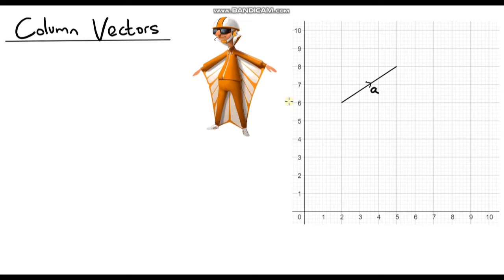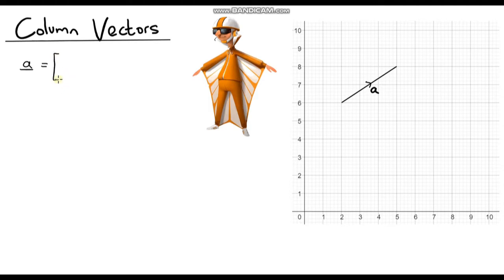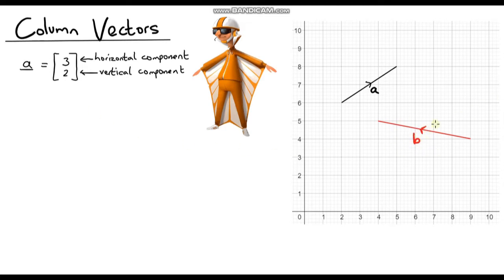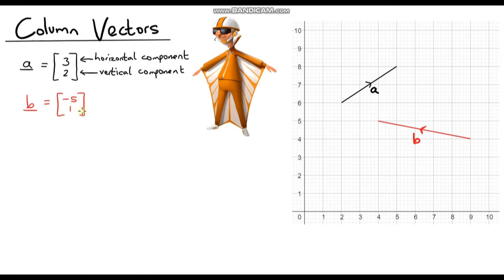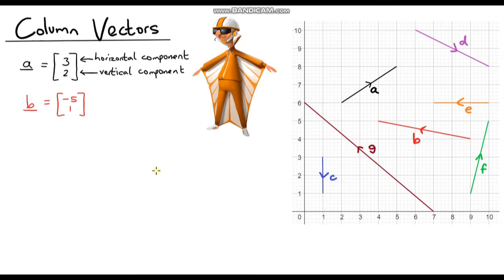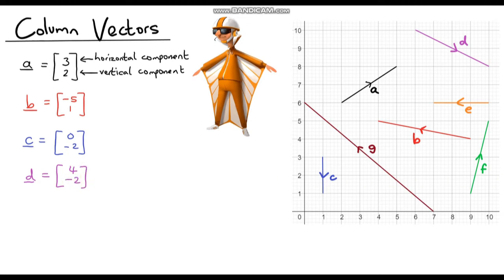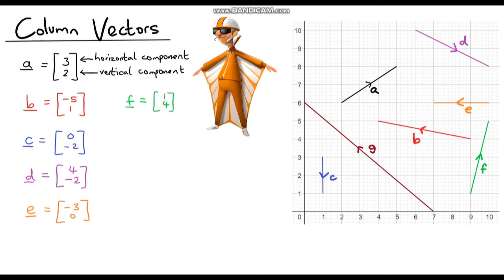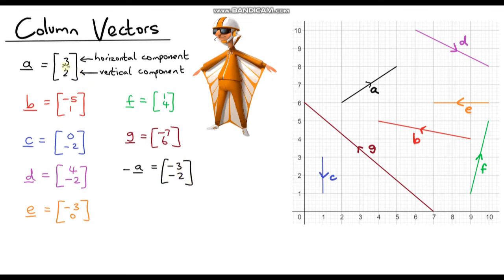Column Vectors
In this video, I go through how to write out column vectors using the horizontal and vertical components.